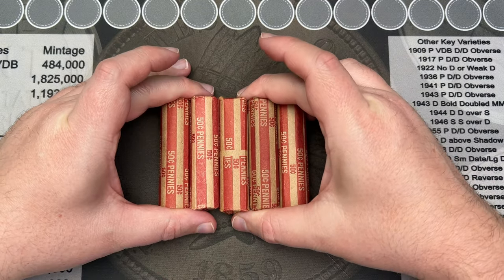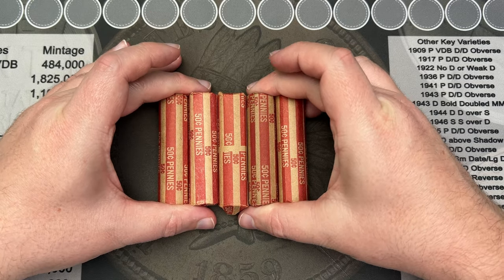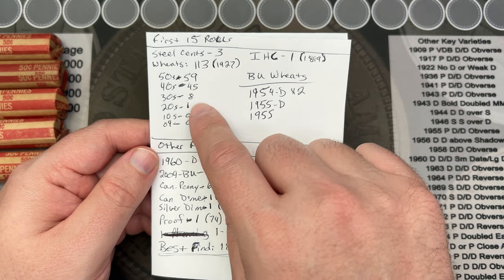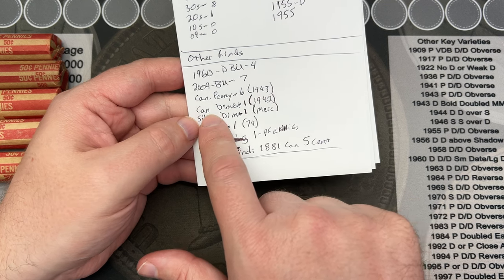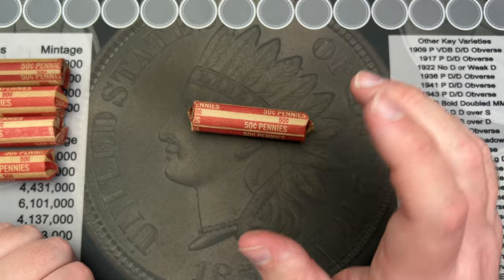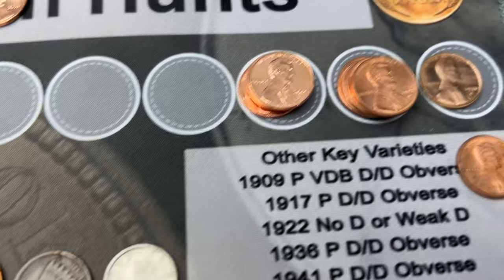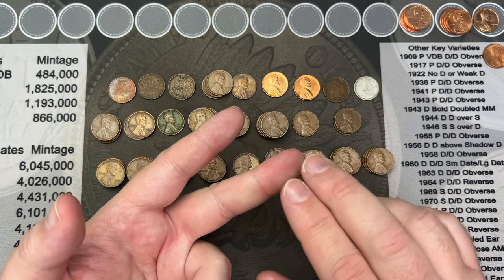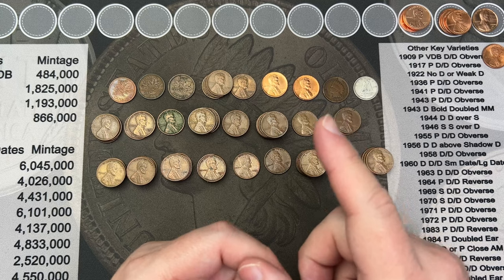5 -NO- 10 More Rolls from Ma & Pa Penny Box! - Part 4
- or -
v.1 - Not on Amazon currently

Amazon links for supplies if curious:
2x2 storage boxes
US coin Redbook

Intro 0:00
Review spoilers 1:12
Spoilers complete 2:52